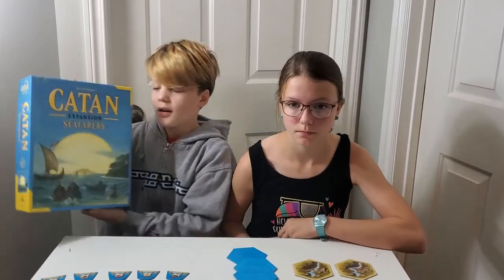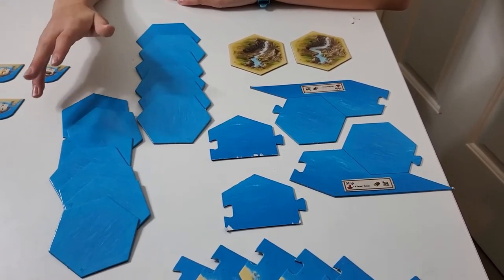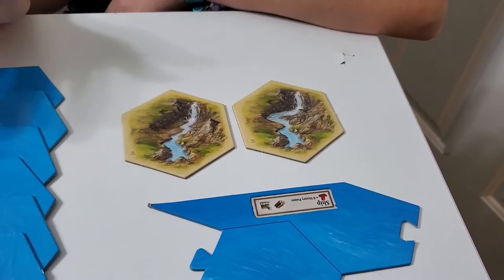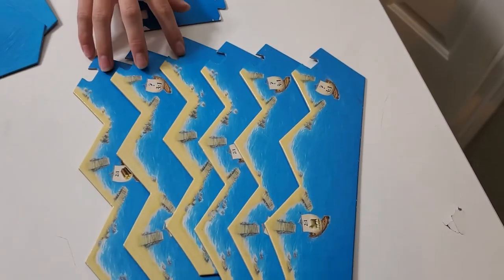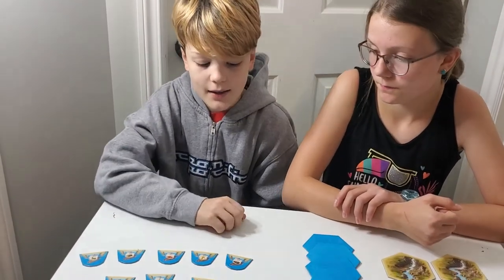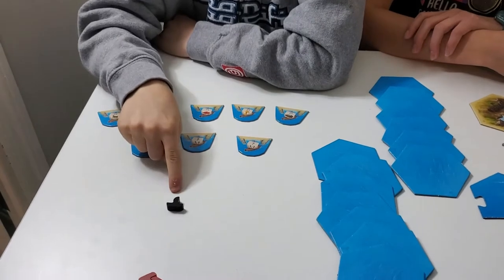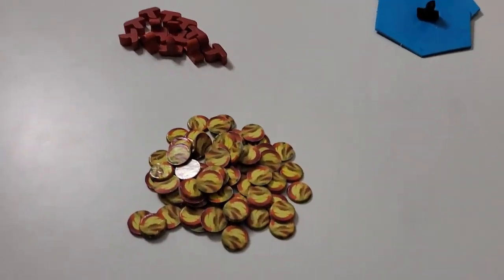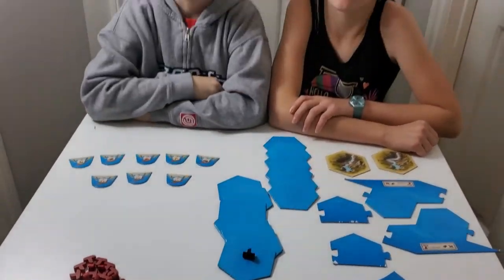Review of Heading For New Shores - Explains the basics in all Catan Seafarers Expansion Box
Learn the basic rules of the Seafarers Expansion Box so that you can understand the basic rules to play all the different scenarios that come with the expansion!